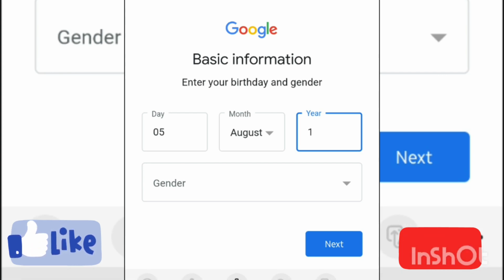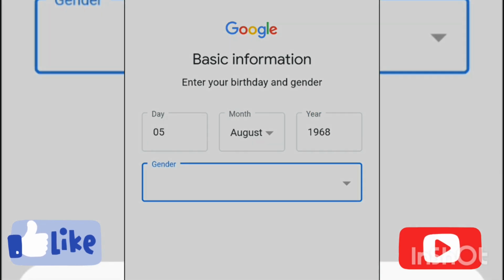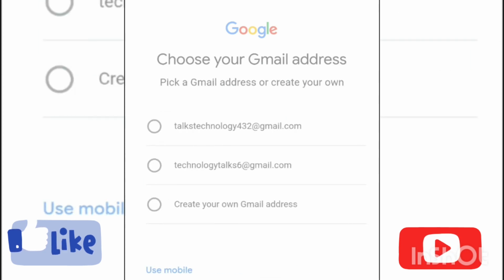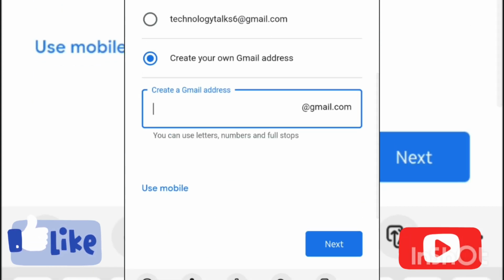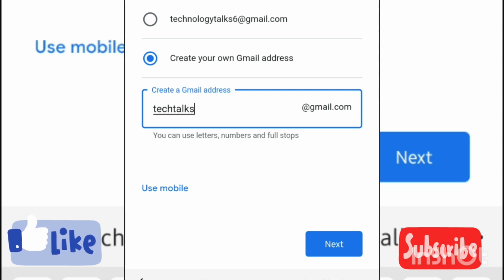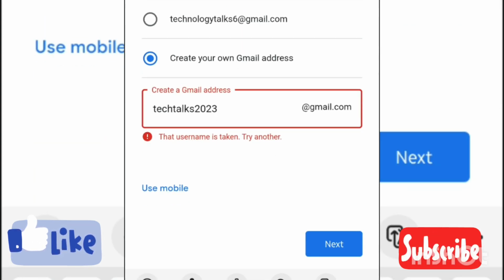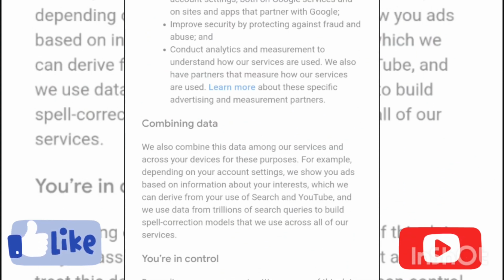Step By Step Tutorial To Create A Youtube Channel In 2023 | A Practical Guide For Beginners